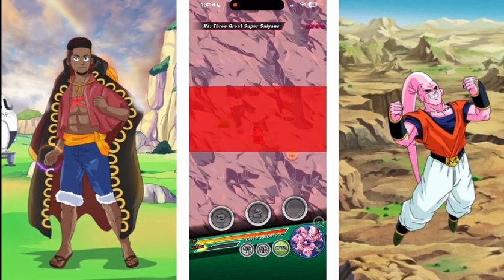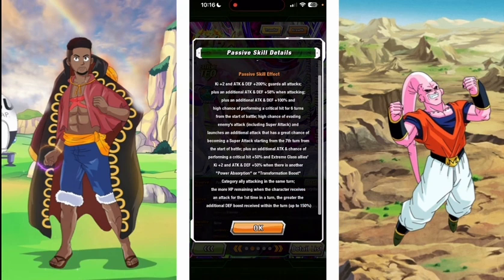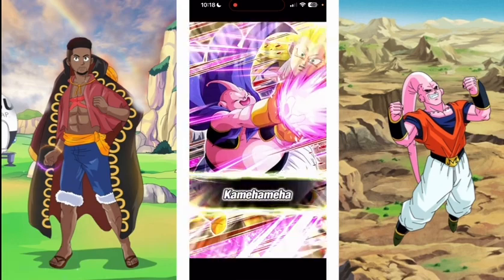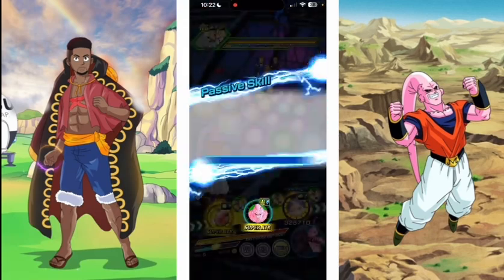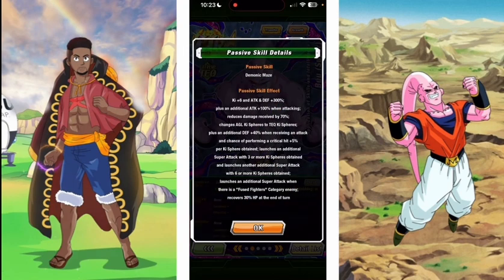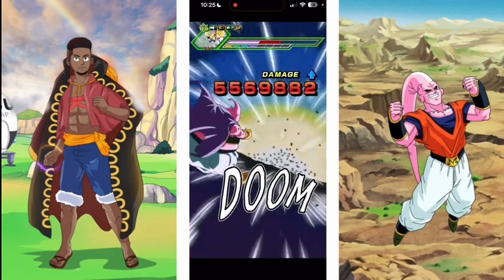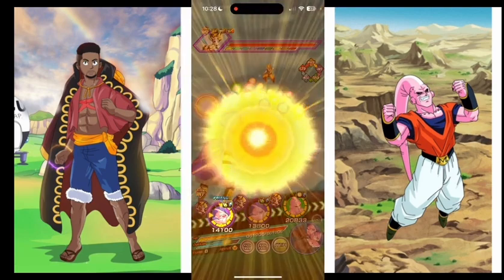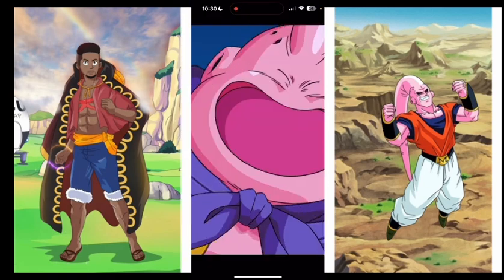TEQ BUUHAN 55% SHOWCASE! IS HE WORTH IT ?!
Be sure to CRUSH THAT “LIKE BUTTON” & FOLLOW ME ON ALL them Social media spots too